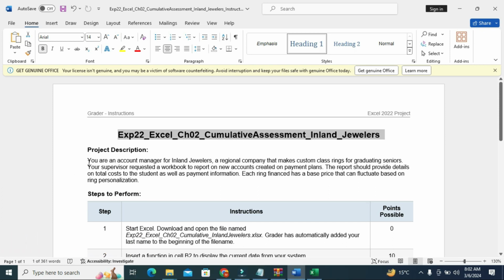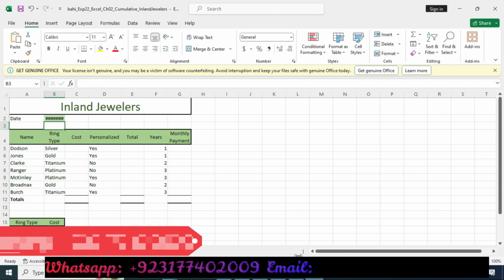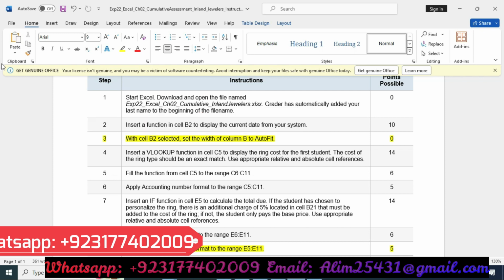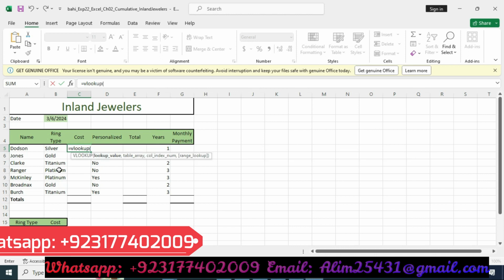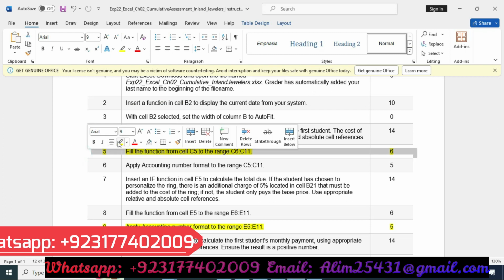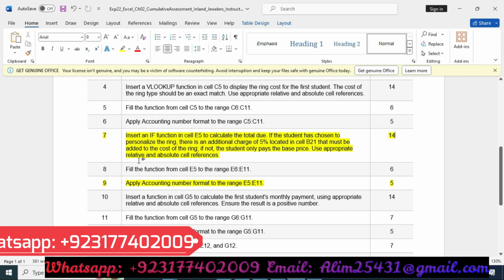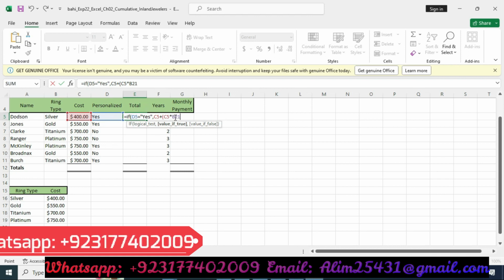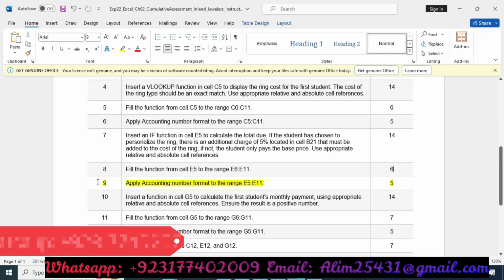Exp22_Excel_Ch02_CumulativeAssessment_Inland_Jewelers | Excel Chapter 2 Cumulative Assessment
Exp22 Excel Ch02 CumulativeAssessment Inland Jewelers
Excel Chapter 2 Cumulative Assessment Inland Jewelers

Exp22_Excel_Ch05_Cumulative_Merchandise 1.1
Exp22_Excel_Ch05_HOE - Sociology 1.1

Exp22_Excel_Ch06_HOE - Mortgage

EXP22_Excel_CH08_CumulativeAssessment_Employee Satisfaction
Exp22_Excel_Ch08_CumulativeAssessment_Variation - Real Estate Valuation